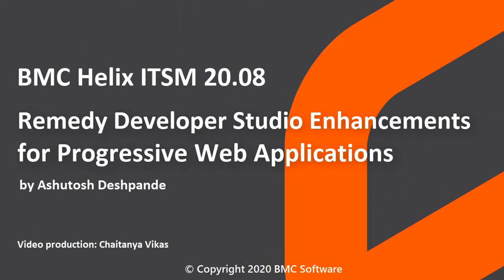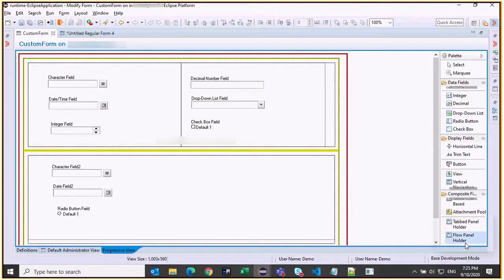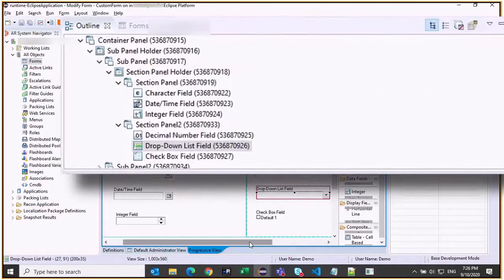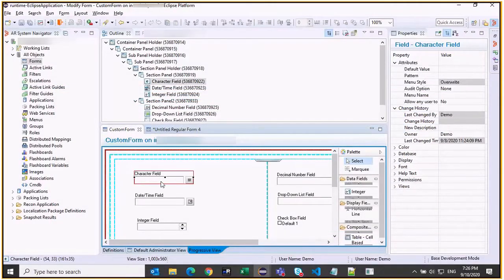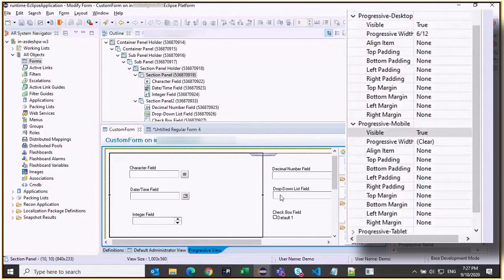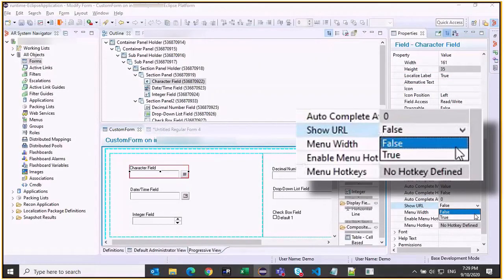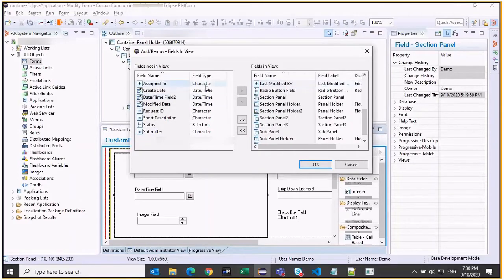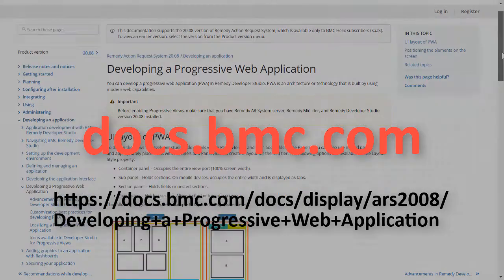BMC Helix ITSM 20.08: Remedy Developer Studio enhancements for progressive web applications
The new features in BMC Remedy Developer Studio for BMC Helix ITSM 20.08 enable you to create progressive web applications.

Video author: Chaitanya Vikas